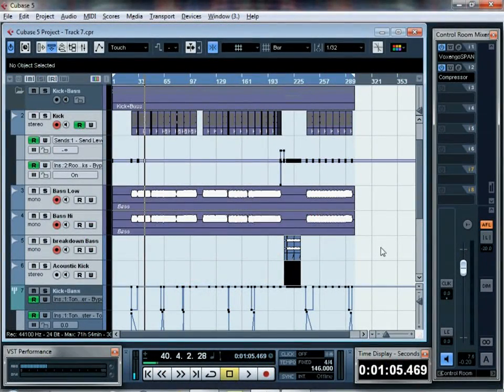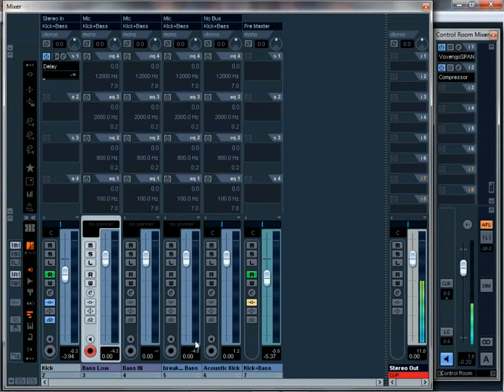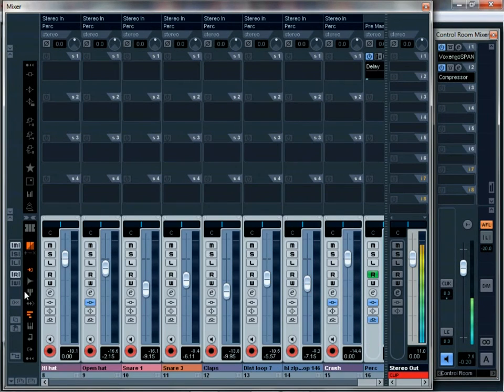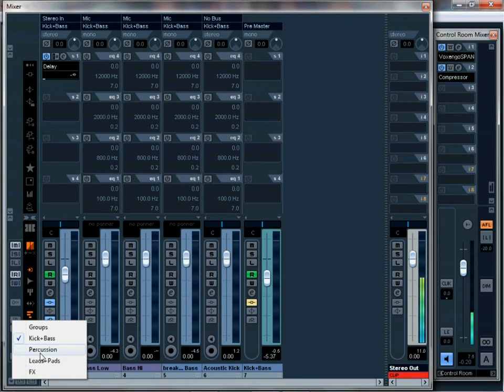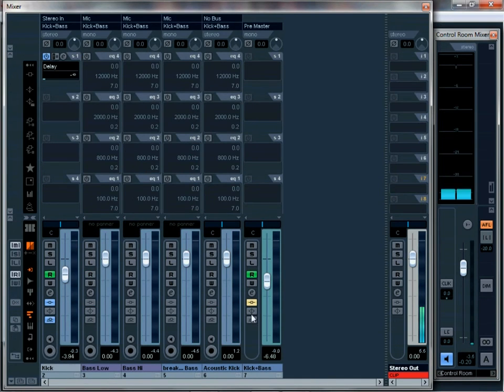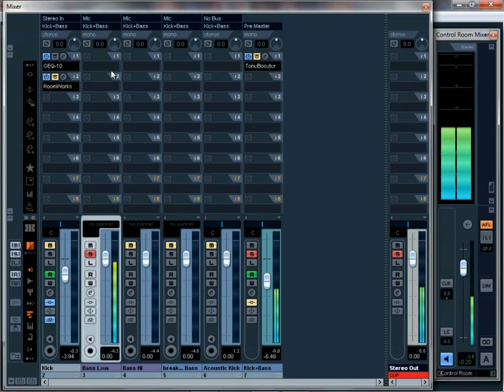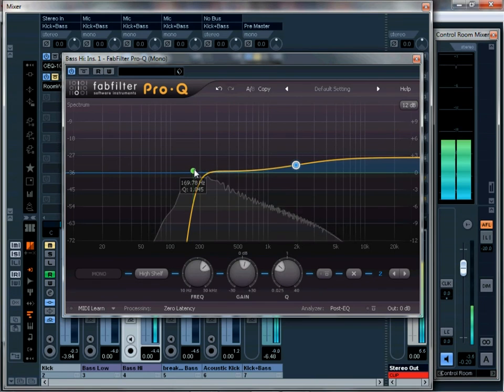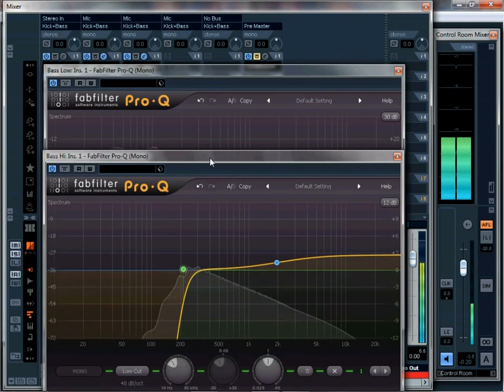(Part - VI MIXING "Kick and Bass") B of the M.D.M.A.'s Free Psytrance Production Course